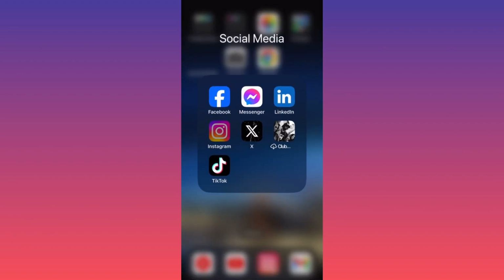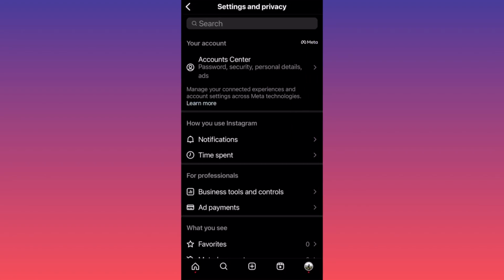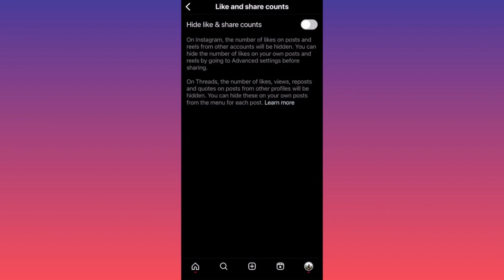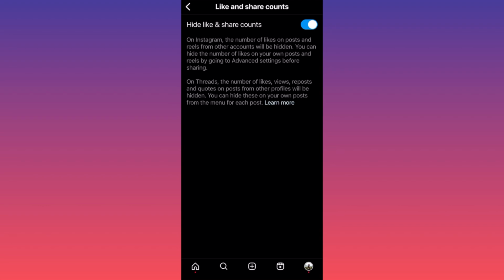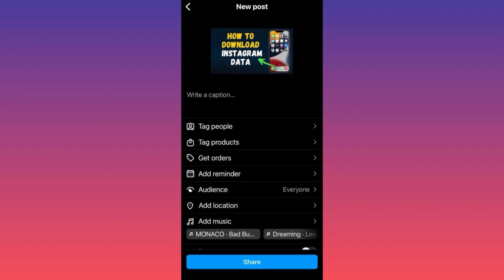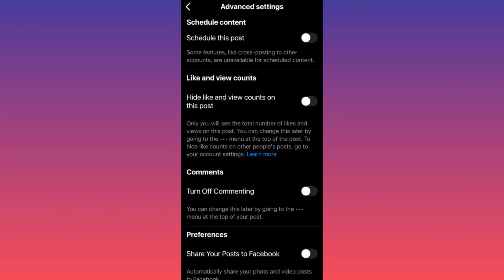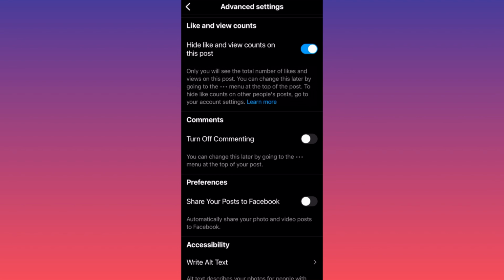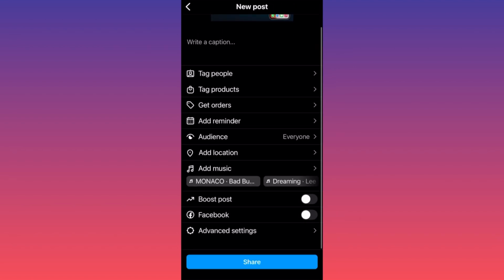How to hide likes on Instagram in 2024 (Full Guide)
In this how to hide likes on instagram tutorial video you will learn how to hide likes on instagram post and how to hide likes on instagram video as well as how to hide likes on your instagram posts. In this instructional video, you will discover how to conceal likes on Instagram. The tutorial covers the process of hiding likes on both Instagram posts and videos, providing a step-by-step guide on how to maintain privacy for the likes on your Instagram content.

📚Elon Musk's Secrets to Success:

📚Maximize Results with GPT-3: